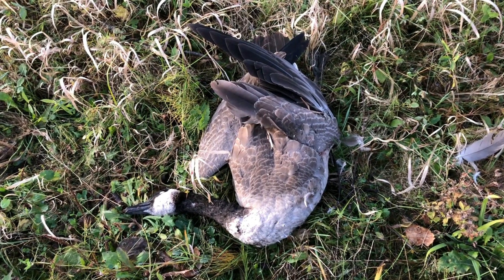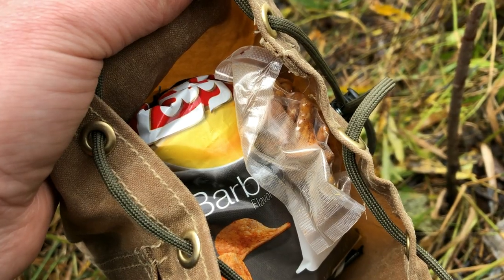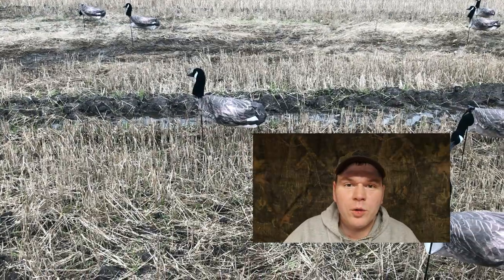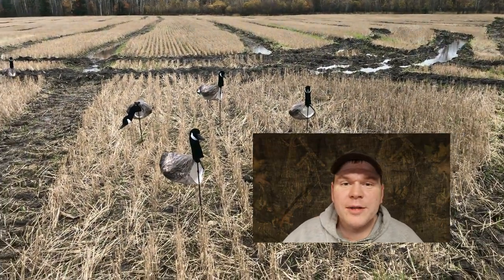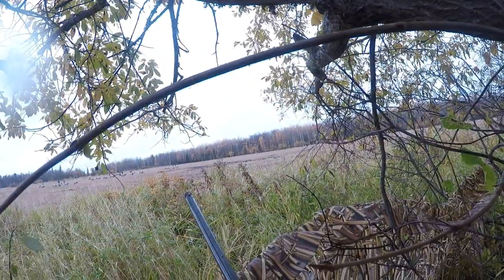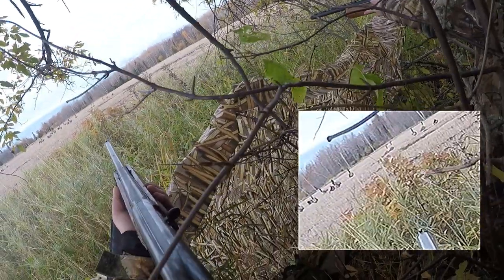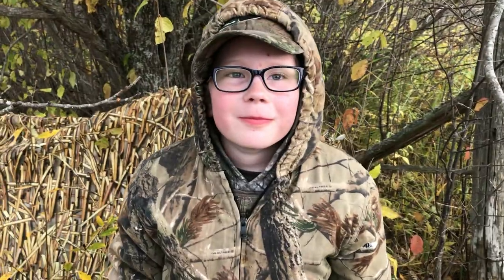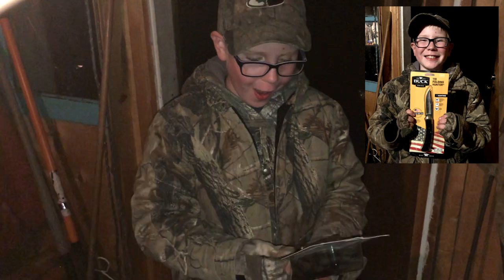Canada Goose Hunting With White Rock Windsock Decoys: Jonathan's First Goose!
My son Jonathan and I went goose hunting this year, this was his first year as a shooter.  We used White Rock Canada goose windsock decoys, they worked wonderfully.  Windsock decoys like this are lightweight, easy to set up, and very effective.  Congratulations Jonathan!